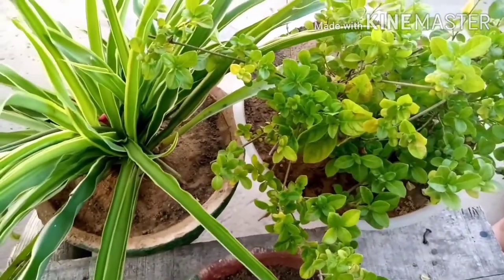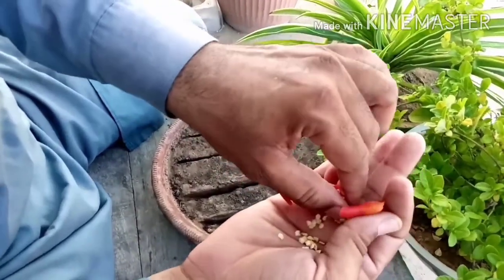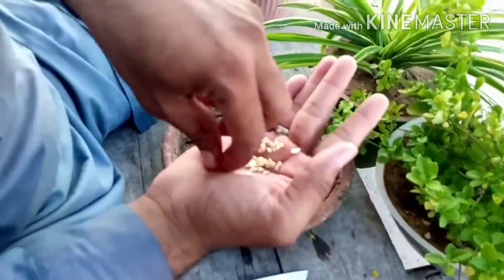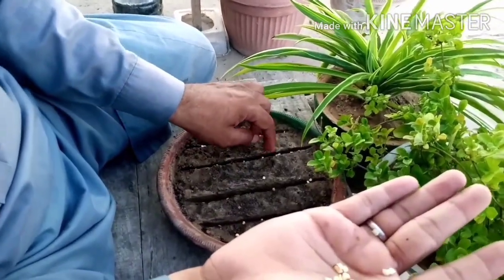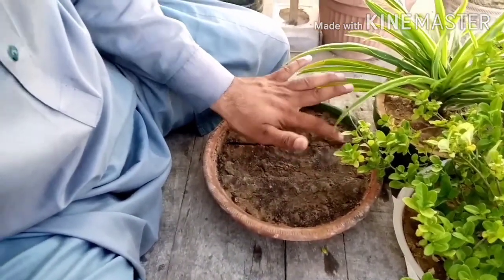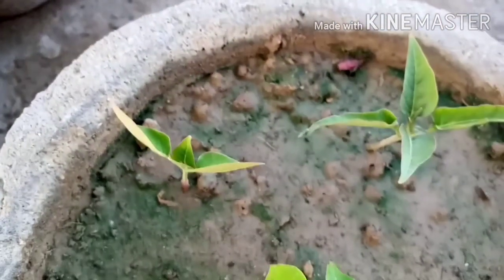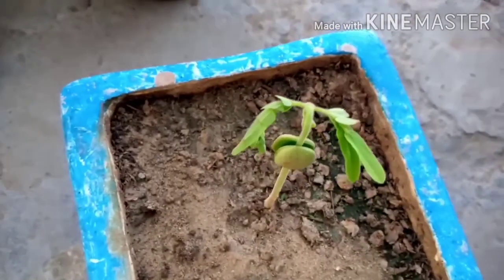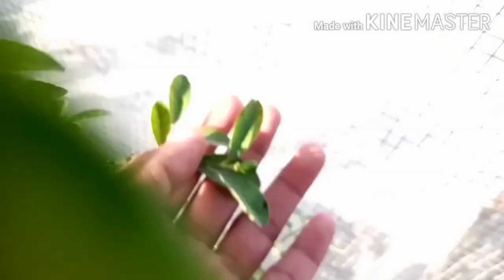Home gadarn lik Hari mirch ki seedling